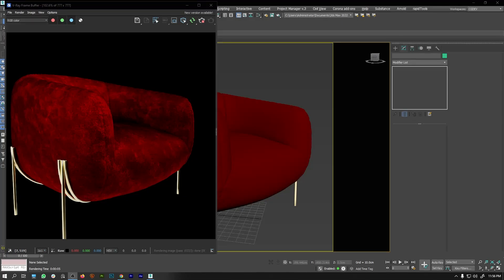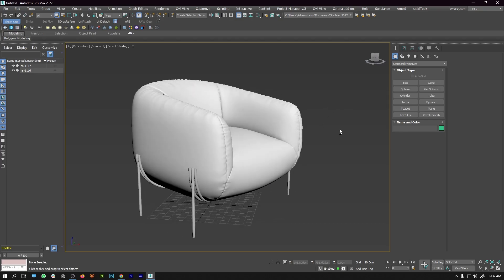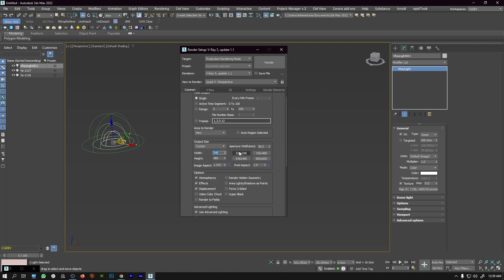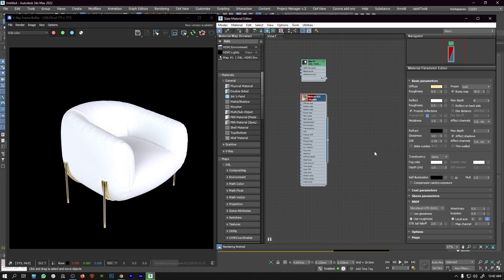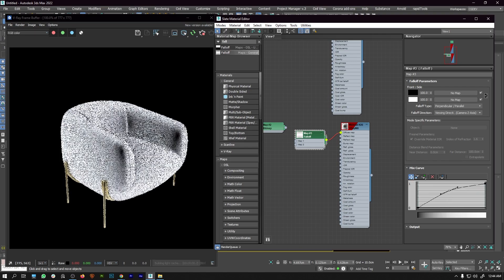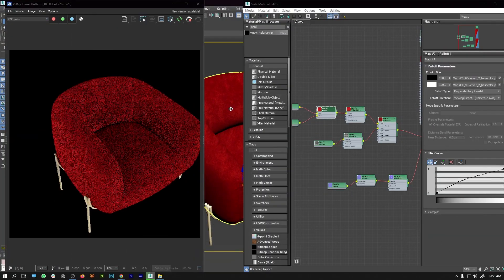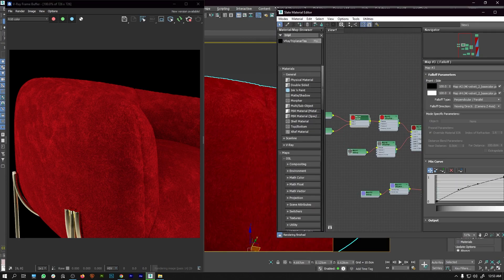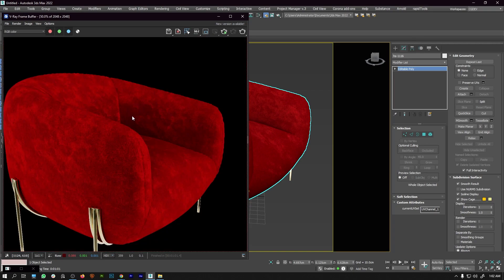How To Create Velvet Texture In 3ds Max And V-Ray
So in this video, I'm going to cover in-depth how to create velvet texture using 3ds max and Vray so watch the video till the end and let me know if it was helpful.